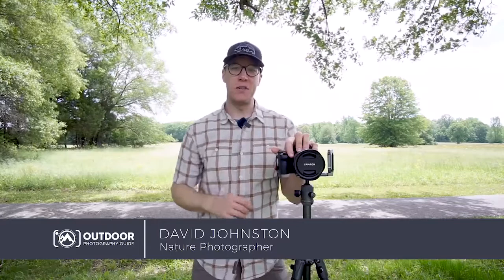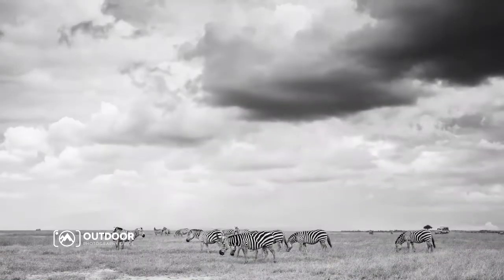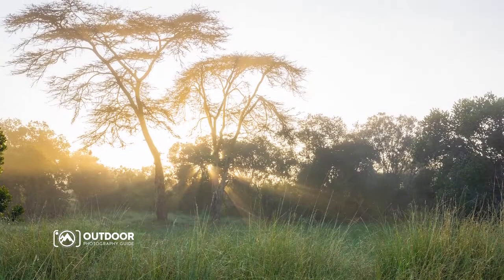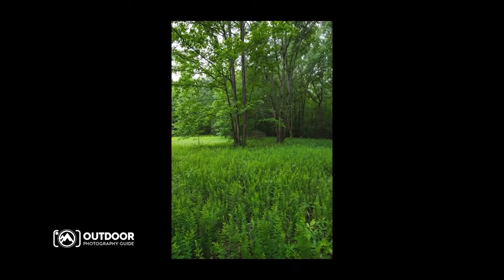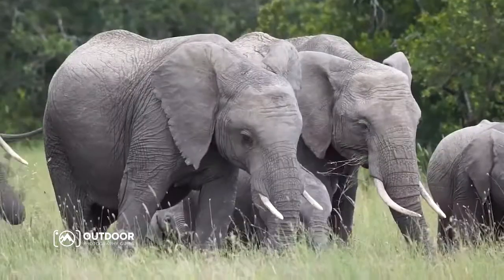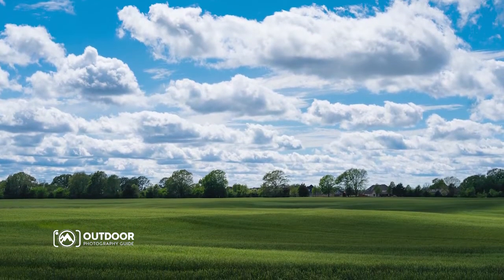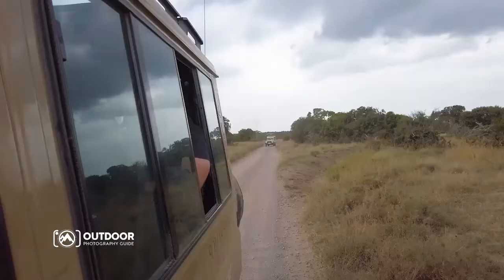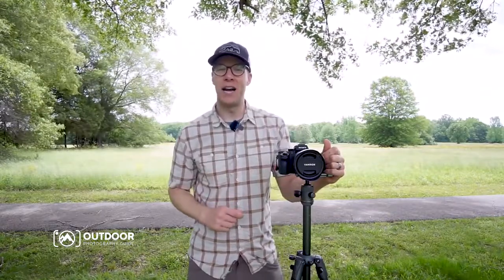Photography with the Tamron 17-28 Lens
Whenever I’m looking for a new lens for outdoor photography, I try to think about three main things. What is the cost of the lens compared to other competitors? Will it help me take better photos than I already do? Is it more advanced than my current lens selection? When I started to use the Tamron 17-28 f/2.8 wide-angle lens, I knew it was a better deal than competitors on the price tag. However, I wasn’t sure how it would respond in terms of image quality and usability. After using this lens for a few months, I was blown away by the results.